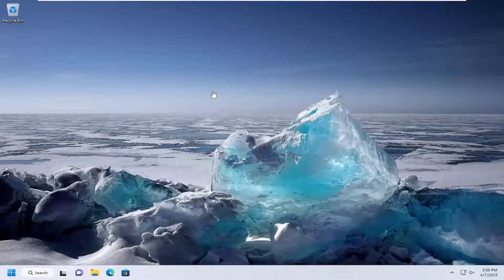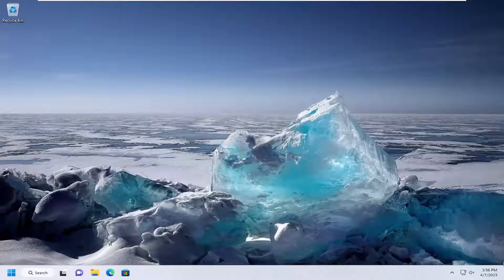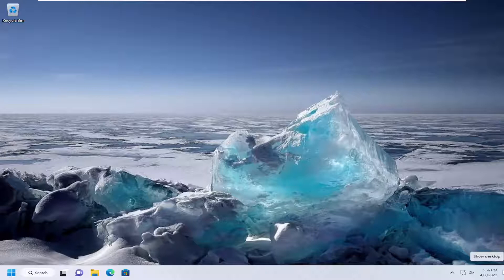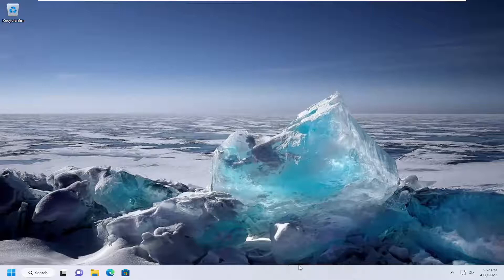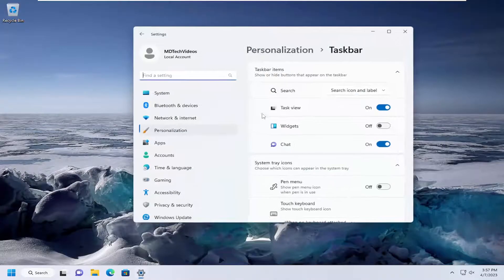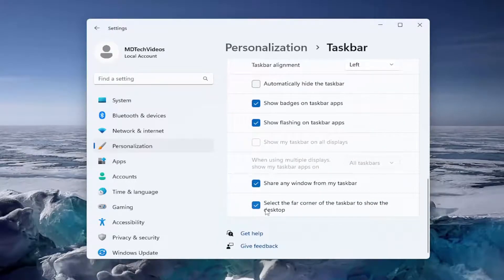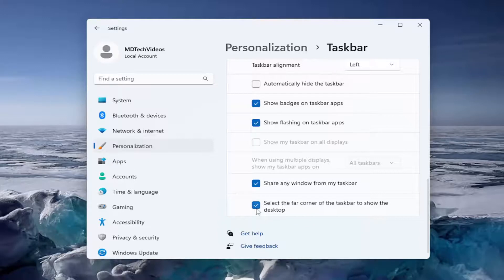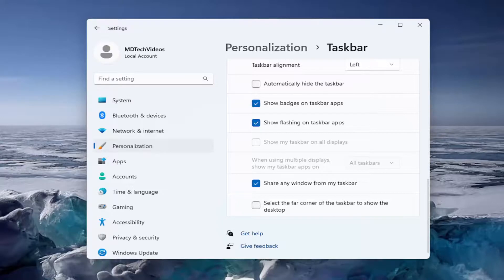How to Enable or Disable Show Desktop in Windows 11 [Guide]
On the far-right corner of your Windows 11 Taskbar, you can click it and show your Desktop at any time. If you never use it, you can remove the Show Desktop shortcut from your Taskbar.

If you want to get to the desktop on your Windows 11 PC but have loads of open applications in the way, you can use the Show Desktop button on the taskbar or one of several nifty keyboard shortcuts to get the job done.

Minimizing each window one by one just to get a look at your desktop is a waste of time. Instead, Windows 11 offers the Show Desktop button, which gives you a quick look at your desktop. There are also several keyboard shortcuts that you can use to view your desktop or even minimize all those windows quickly.

how to disable show desktop icon at bottom right
windows 10 disable desktop

Many users need to frequently access software, folder, and file shortcuts on their desktop areas in Windows 11. When you’ve got loads of windows open, minimizing them all one at a time isn’t exactly an ideal way to access your desktop.

Thankfully, you don’t have to do that every time you need to view the Windows desktop area. Here are some different ways you can quickly show Windows 11’s desktop.